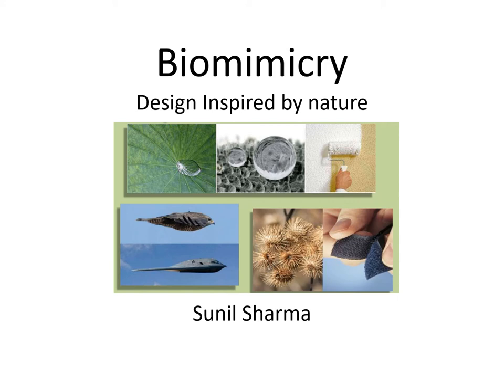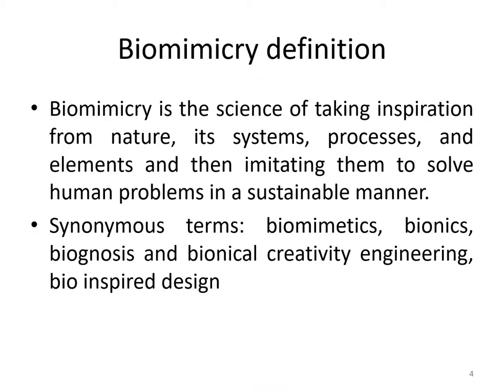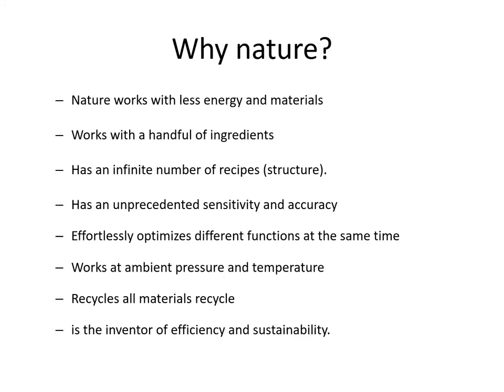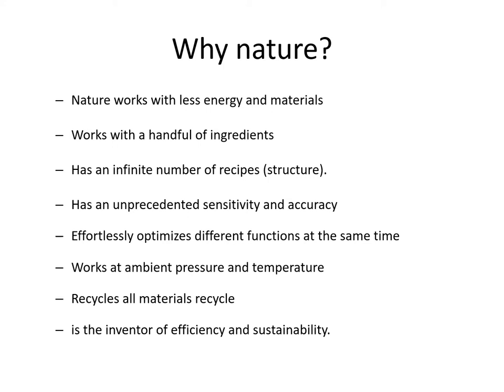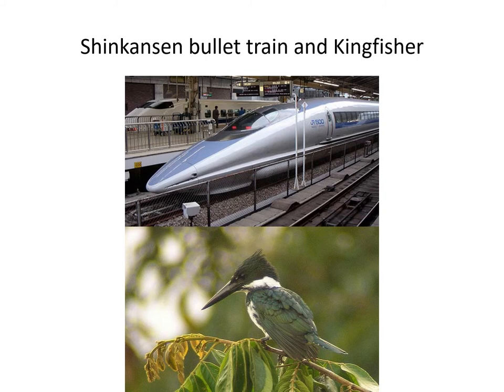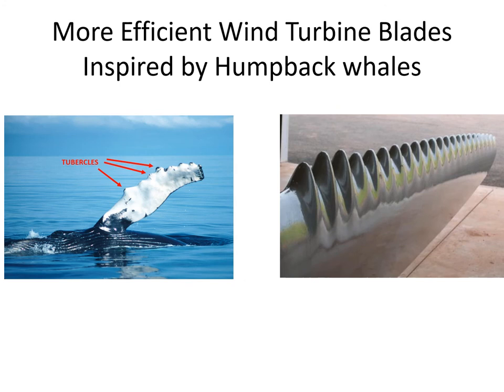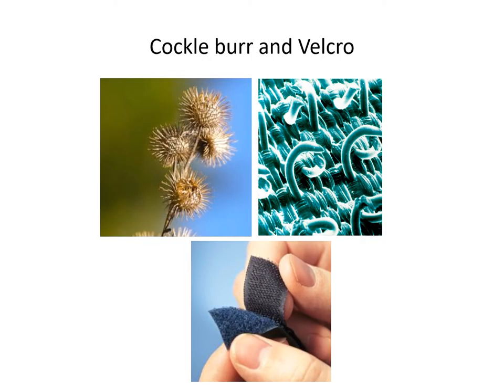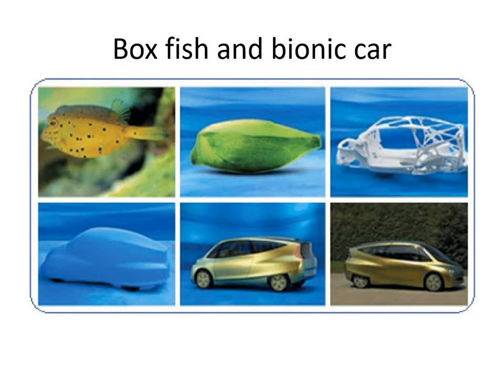Lec 1 - Introduction to Biomimicry:: WHAT IS BIOMIMICRY::LESSONS FROM NATURE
This video describes biomimicry and TO THE POINT examples.
Biomimicry is the science of taking inspiration from nature, its systems, processes, and elements and then imitating them to solve human problems in a sustainable manner.
Synonymous terms: biomimetics, bionics, biognosis and bionical creativity engineering, bio inspired design

The classical examples are Shinkansen bullet train and Kingfisher, Efficient Wind Turbine Blades Inspired by Humpback whales, Termite mound inspired building, Cockle burr and Velcro and Box fish and bionic car